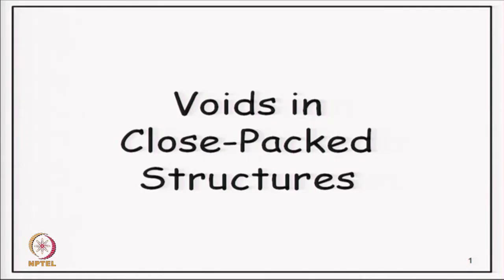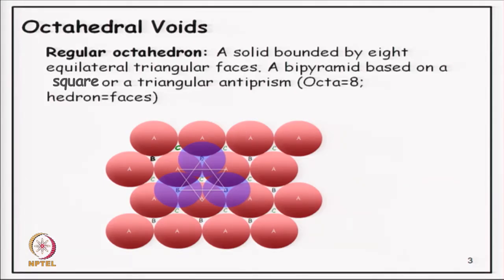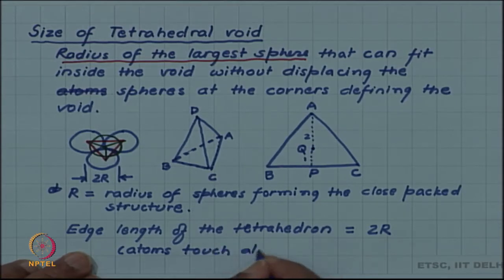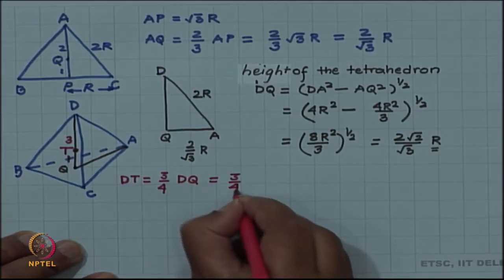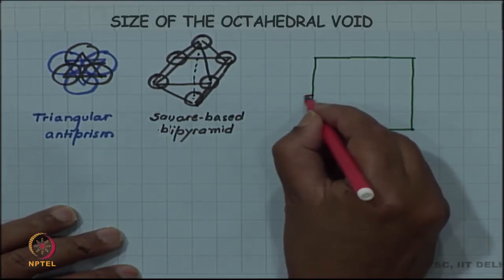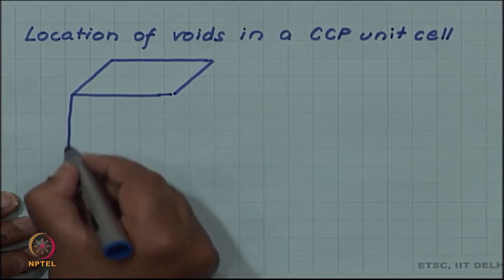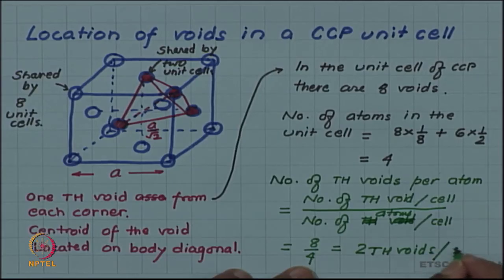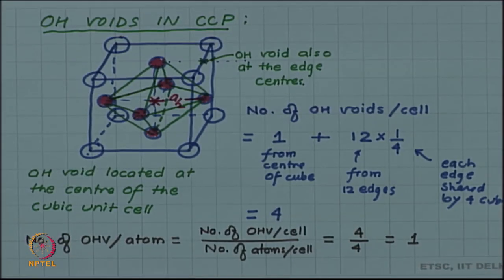Voids in close-packed structures